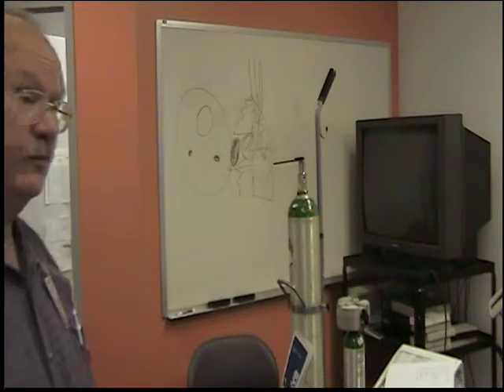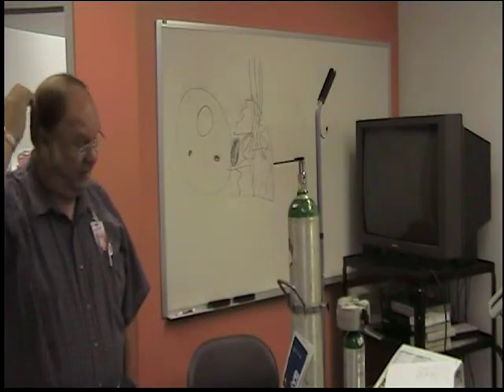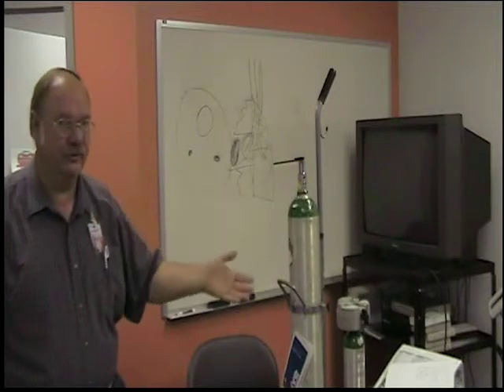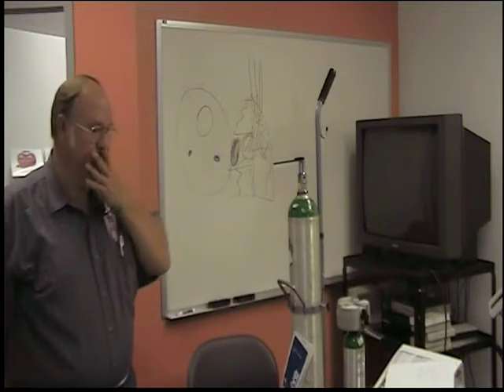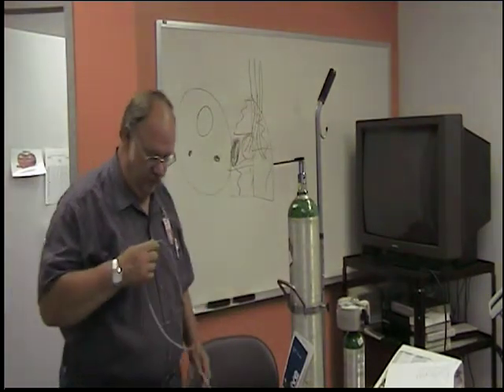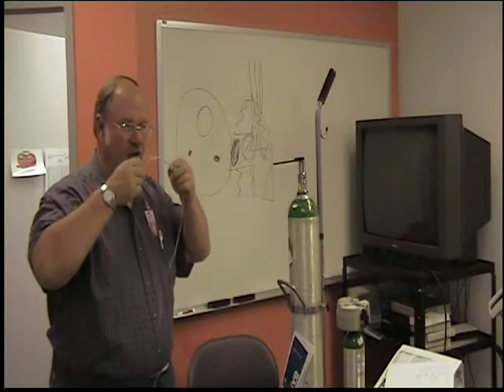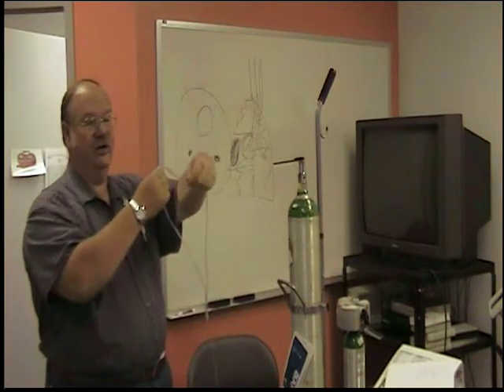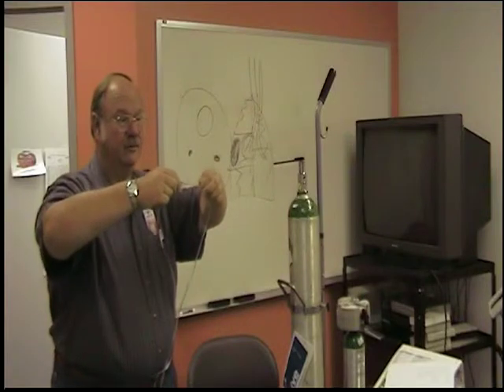Fort Scott Community College Hybrid CNA Unit 15 F Phys Chg w/ Aging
Physical Changes with Aging